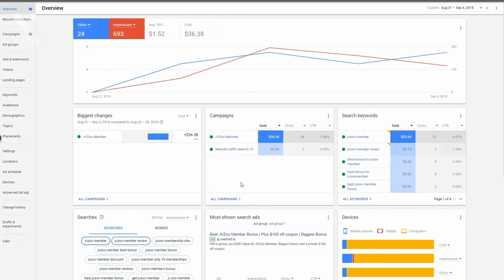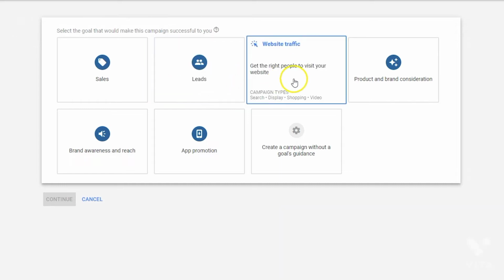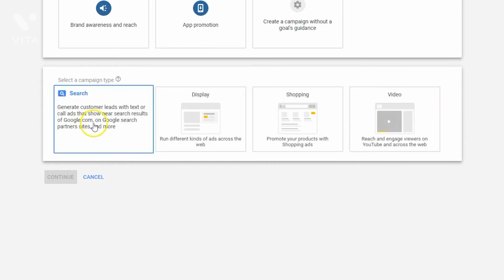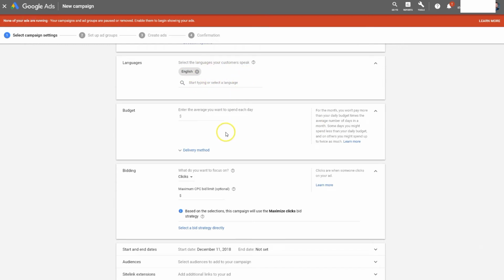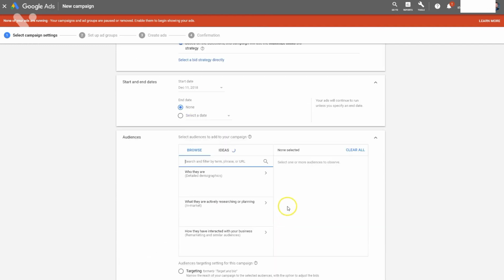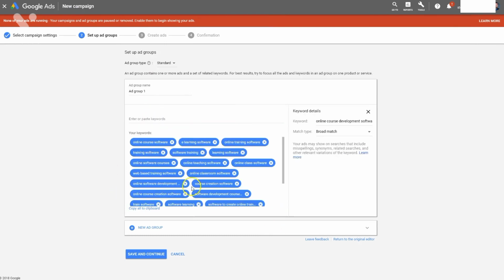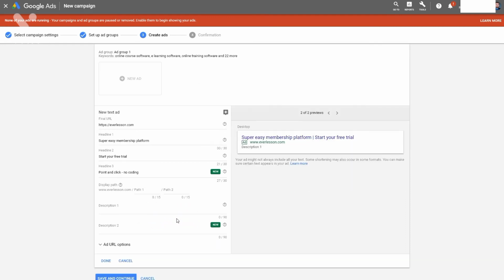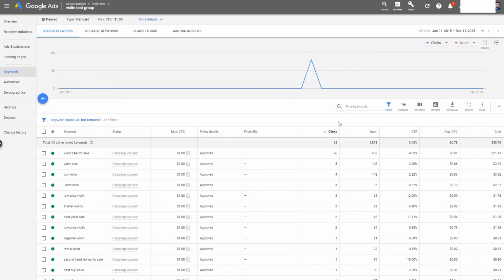Daily Earning Method With Search Advertising Signature Series ...